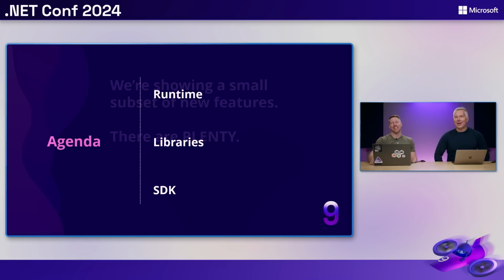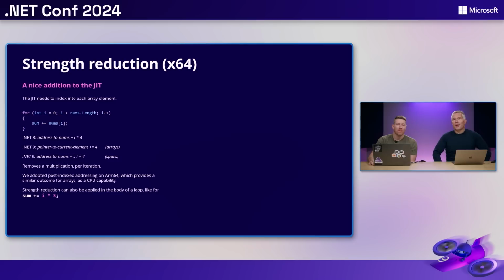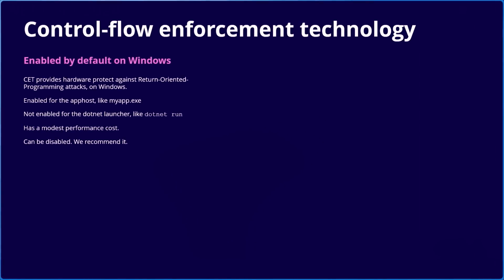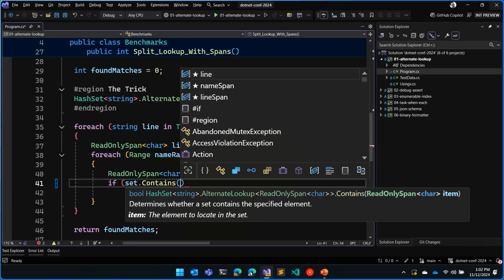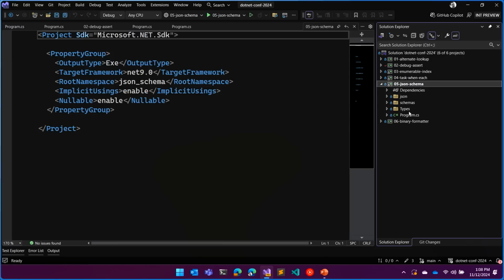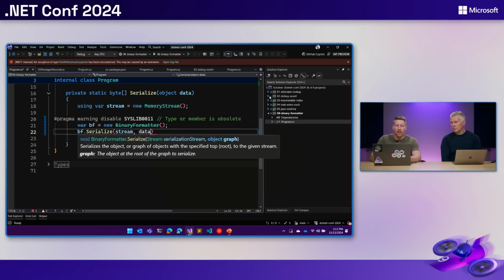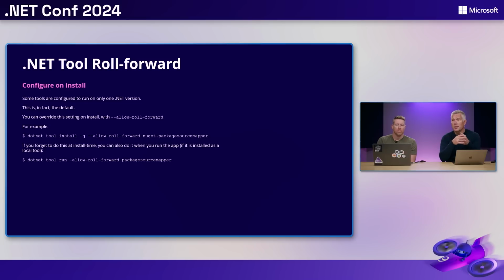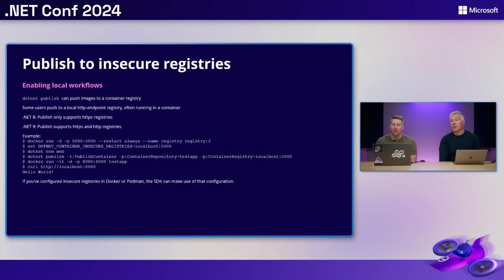What's new in the .NET Runtime, Libraries, & SDK